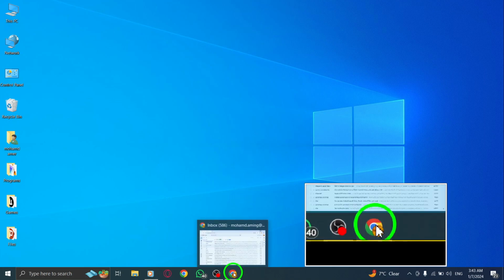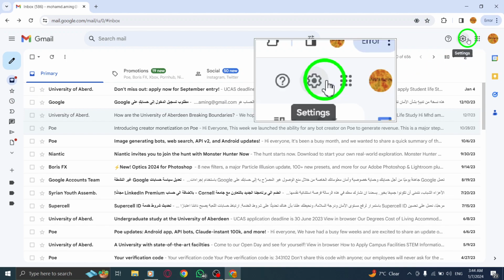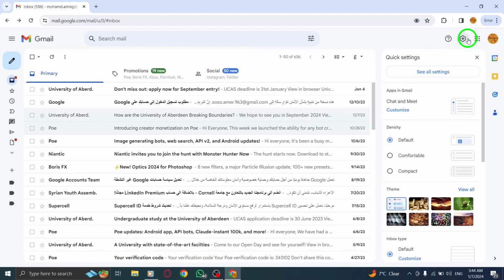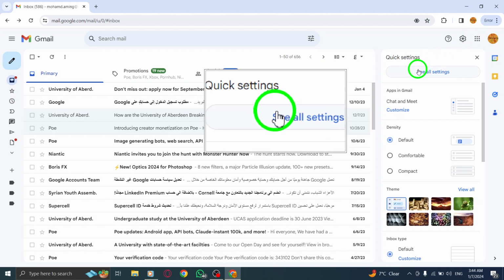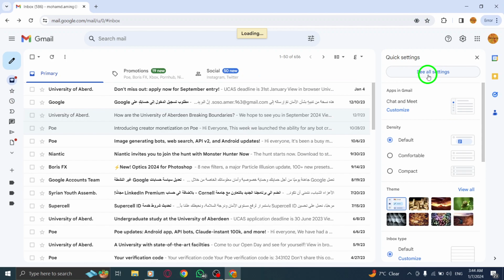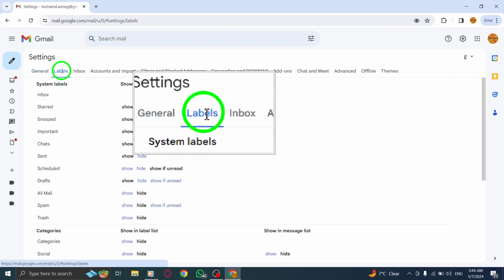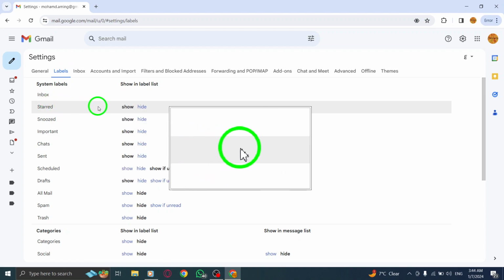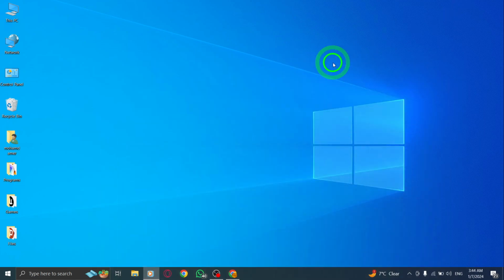How to Show Starred Label in Gmail on PC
Learn how to show the Starred label in Gmail on your PC with this step-by-step tutorial:

1. Open Gmail.
2. Click Settings.
3. Click See all settings.
4. Click Labels.
5. Next to Starred, click Show.

By showing the Starred label in Gmail, you can easily mark and access important emails for quick reference and easy retrieval. This tutorial will guide you through the simple steps to enable the Starred label in Gmail on your PC.

Show the Starred label, stay organized, and effortlessly manage your important emails in Gmail.